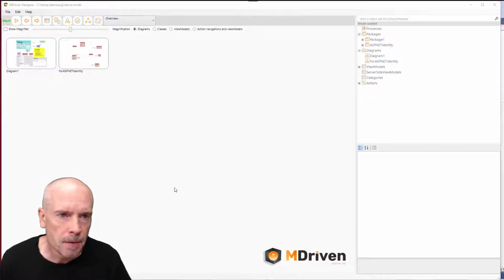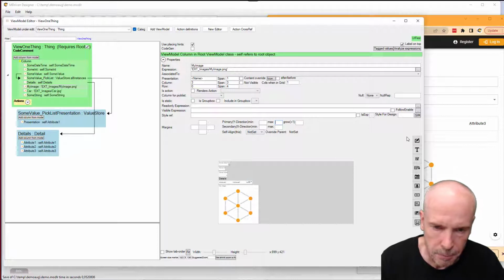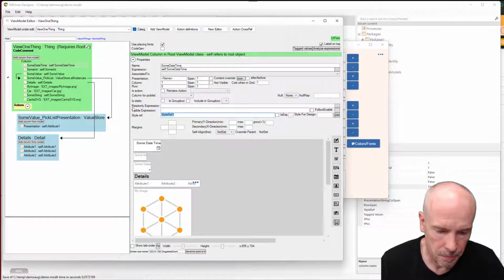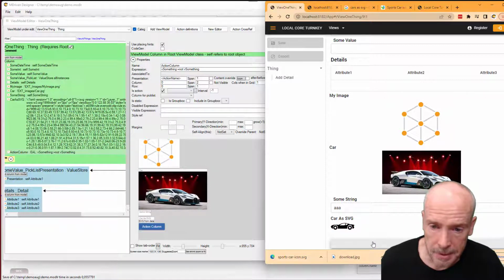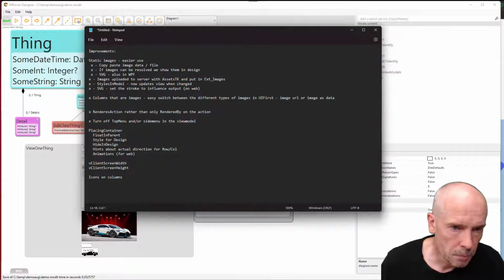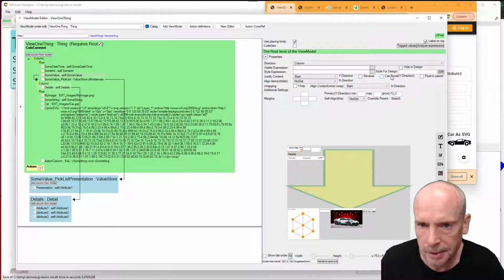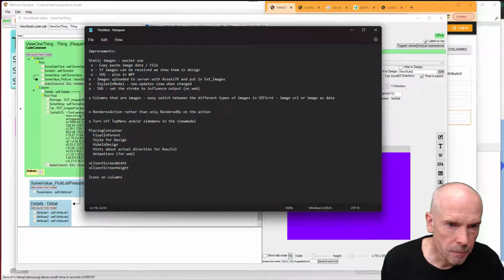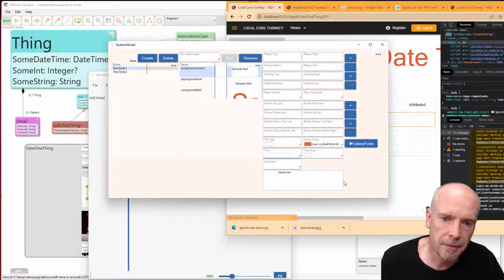WalkThrough 2022 Summer News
I walk through this list of improvements:

Improvements:

Static images - easier use
 x - Copy paste image data / file
 x - If images can be resolved we show them in design
 x - SVG - also in WPF
x - Images uploaded to server with AssetsTK and put in Ext_Images
x - StylesInModel - now updates view when changed
x - SVG - set the stroke to influence output (on web)

x Columns that are images - easy switch between the different types of images in UIFirst - image url or image as data

x RenderesAction rather than only RenderedBy on the action

x Turn off TopMenu and/or sidemenu in the viewmodel

PlacingContainer
x  FloatInParent
x  Style for Design
x  HideInDesign
x  Hints about actual direction for Row/Col
x  Animations (for web)

x vClientScreenWidth
x vClientScreenHeight

x Icons on columns